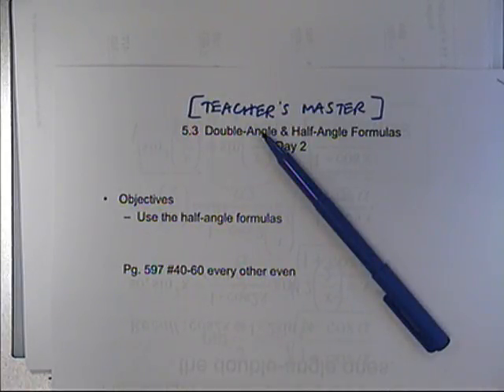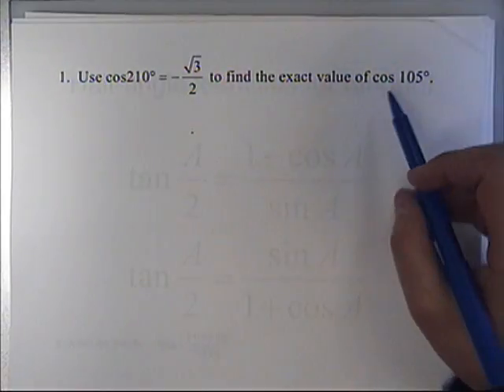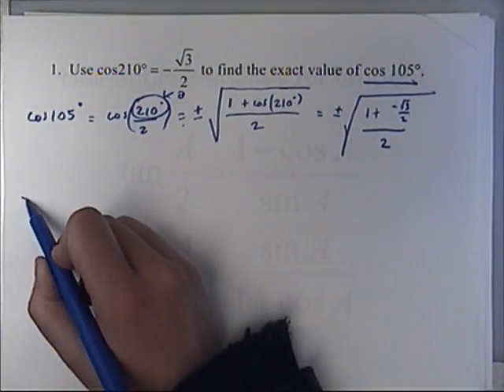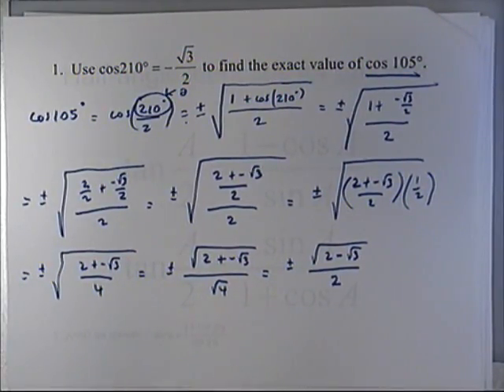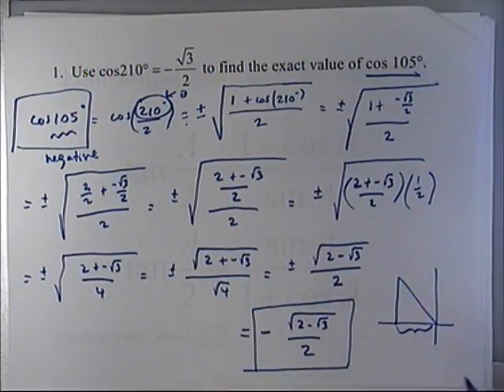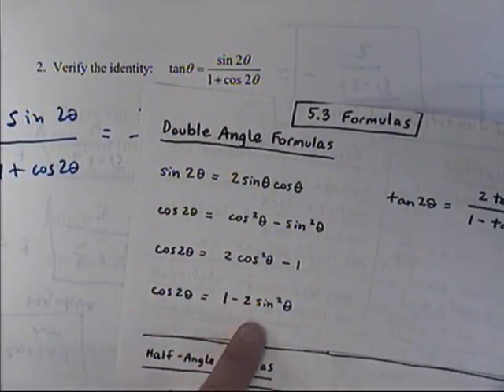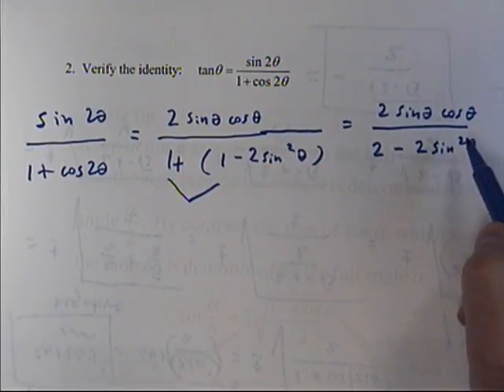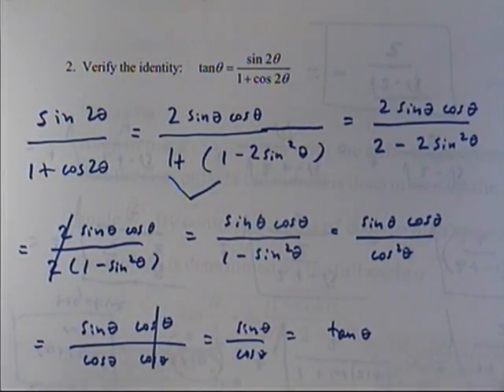5 3 Day Two